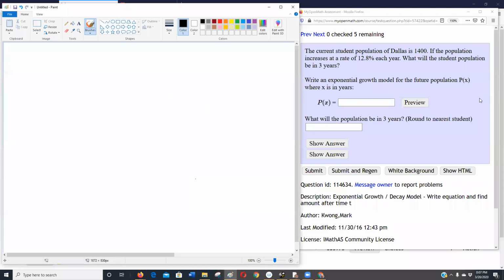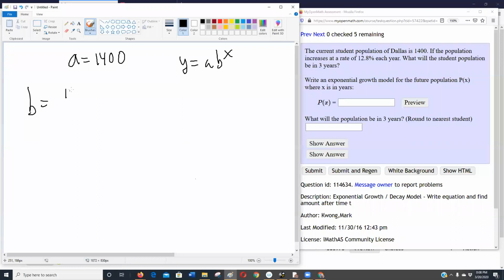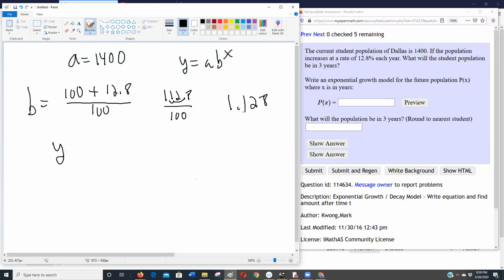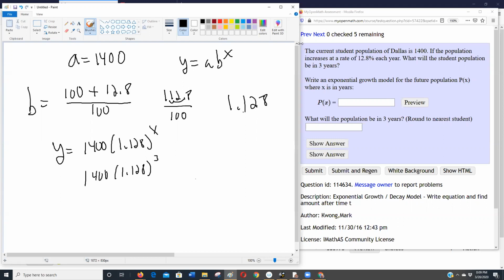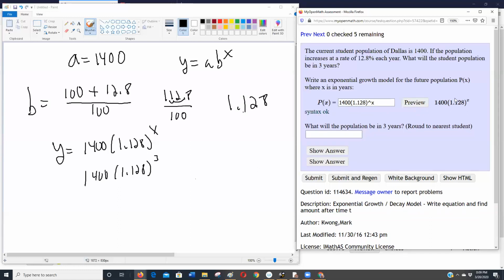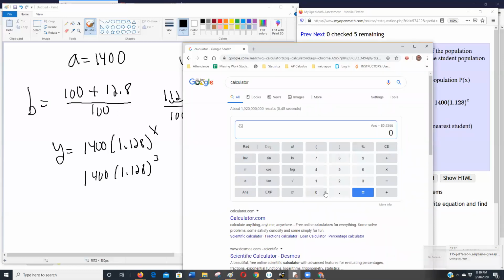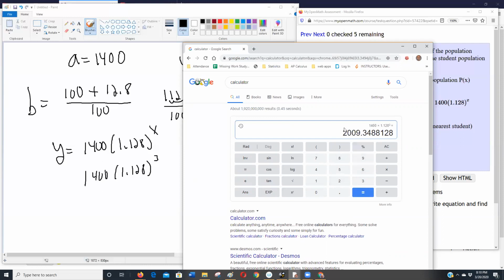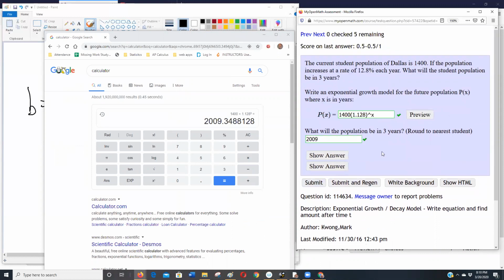MOM A.CED.2 Exponential Models Review Q 2